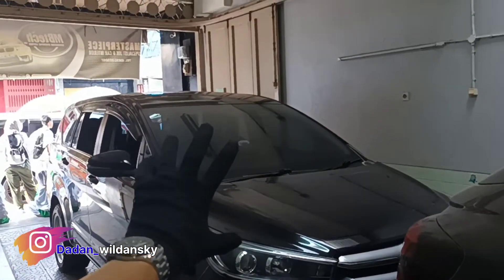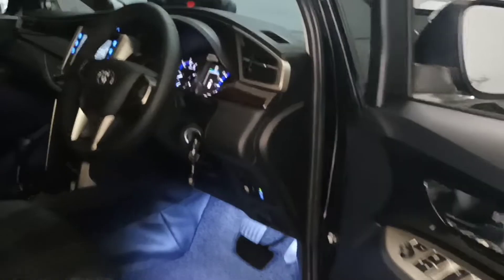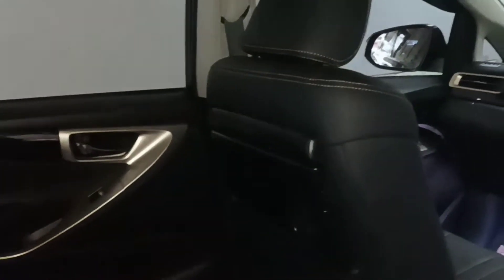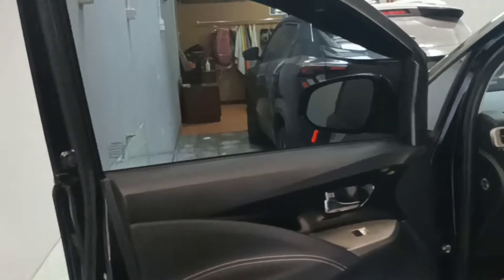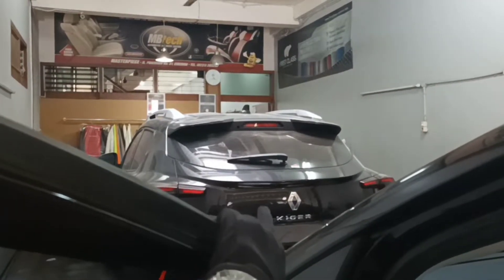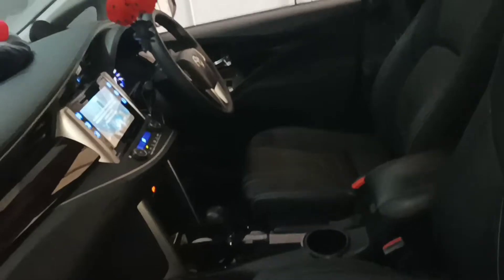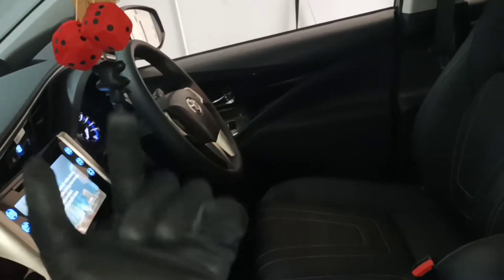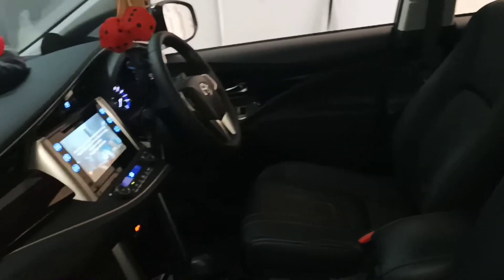ISTIMEWA JOK KIJANG INNOVA KITA PERBARUI MENGGUNAKAN LEVANTE NAAPA REKOMEN JOK MOBIL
Dalam kesempatan ini kami rekomendasikan pemasangan jom mobil
kijang innova terbaru penasangan paten/ permanen selengkapnya tonton ..